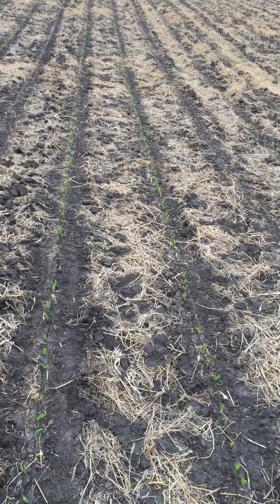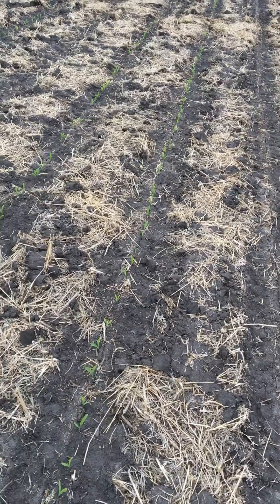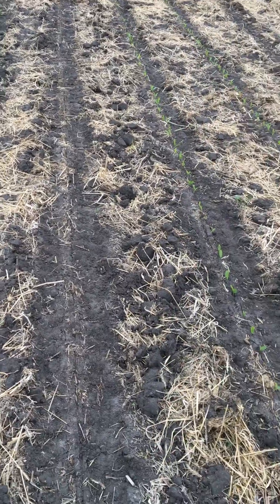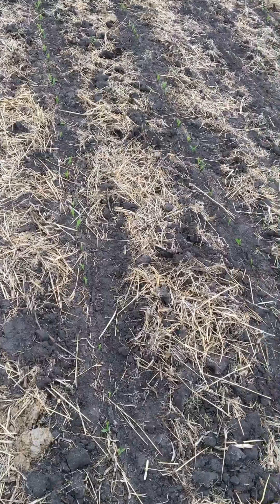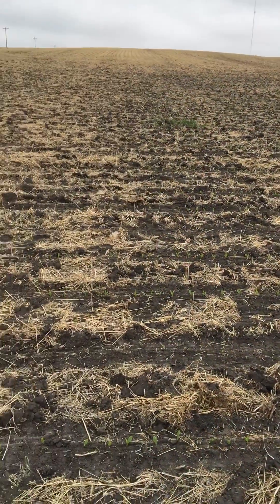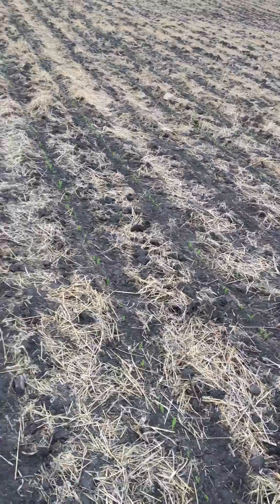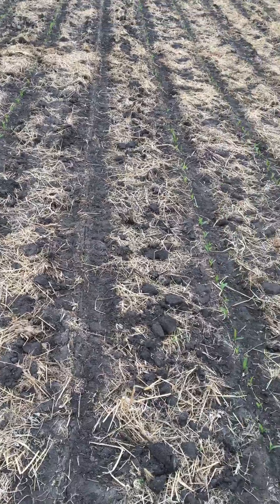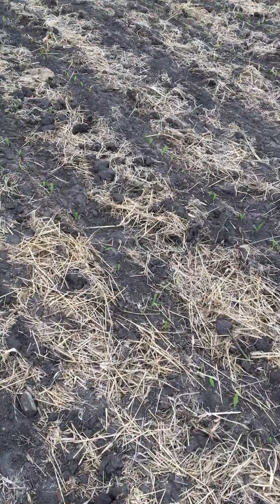30-60-30-60 inch row spacing corn for advanced cover crop interseeding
Here is a video taken in West Central, Mn where we are testing wider row spacing for advanced cover crop growth to produce an extended grazing season.